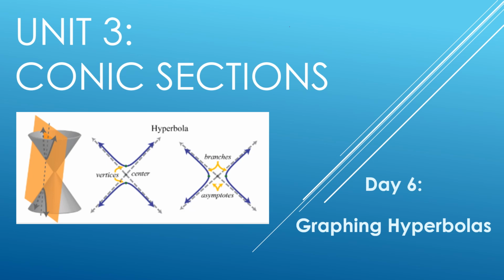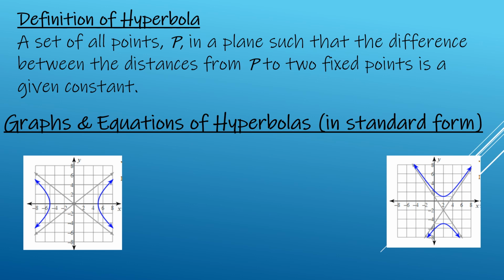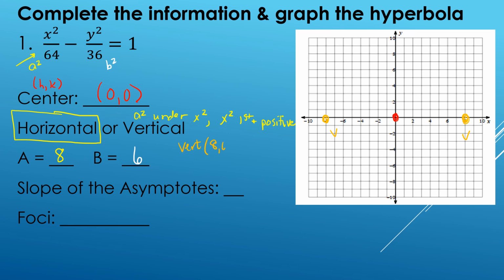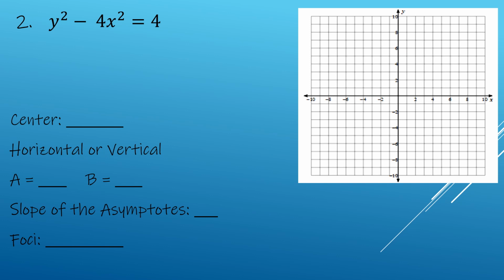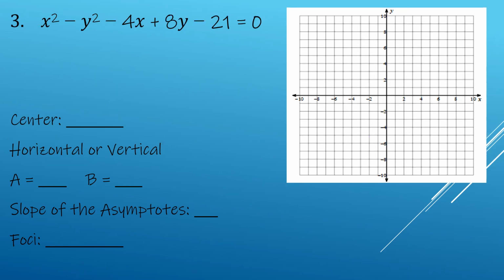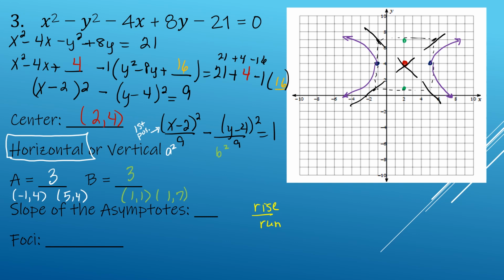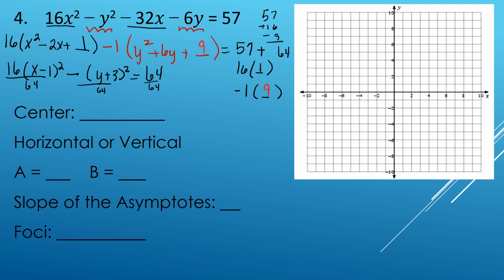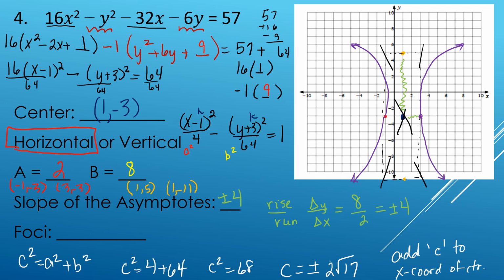Day 9 Graphing Hyperbolas NOTES Video